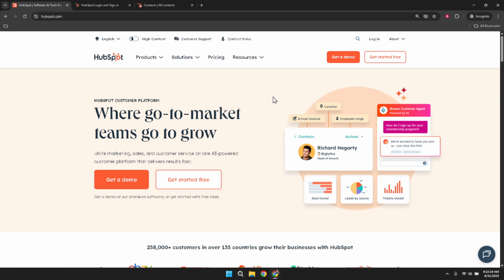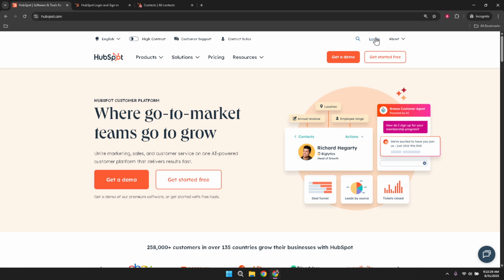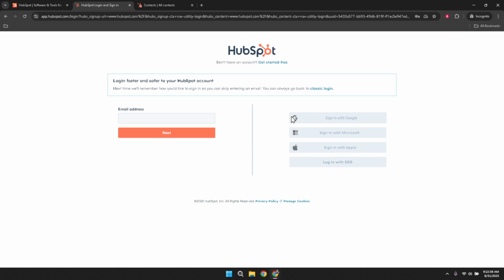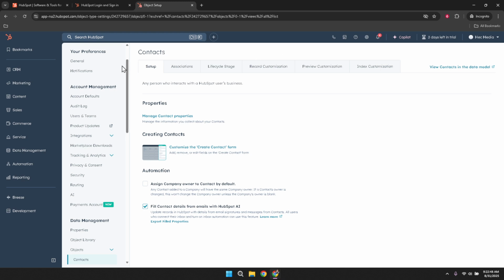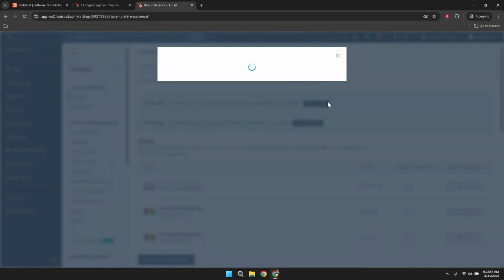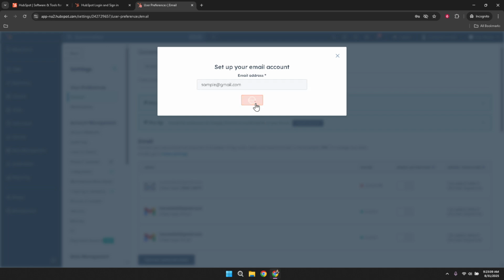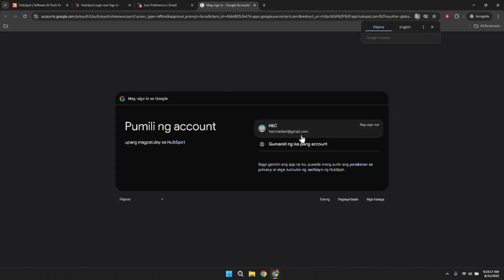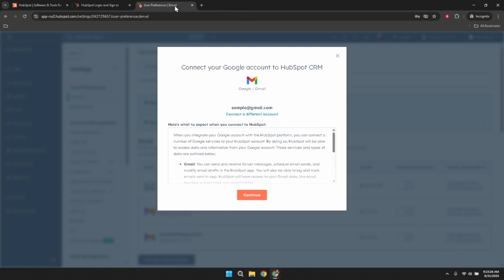How To Connect Your Email To Hubspot Crm [2025 Guide]